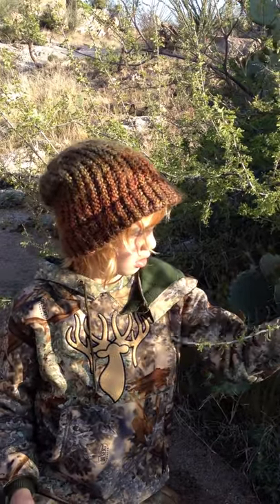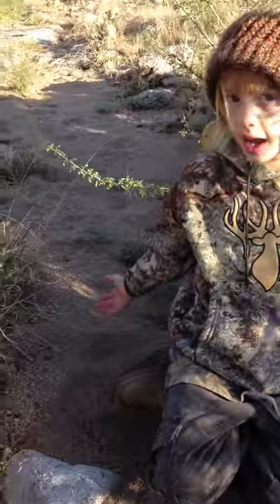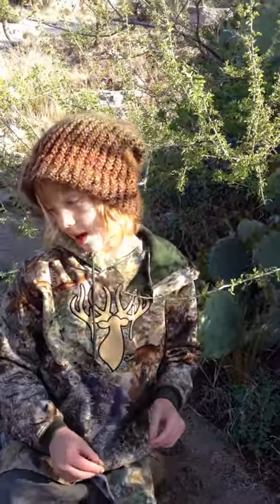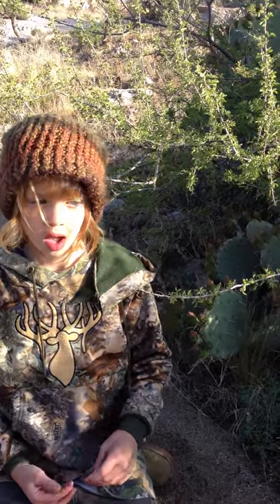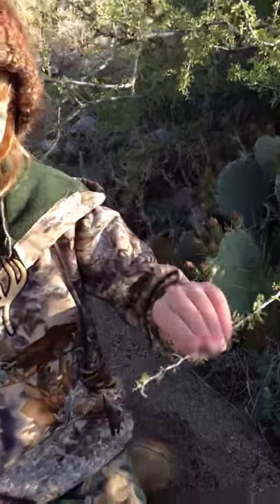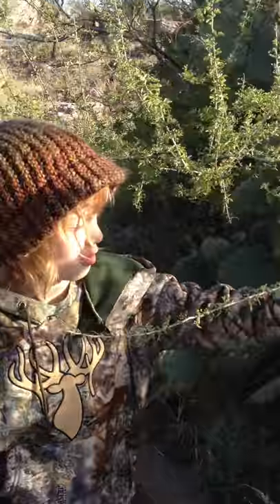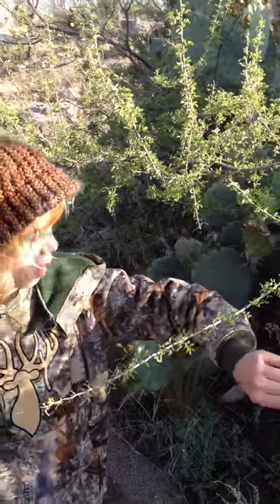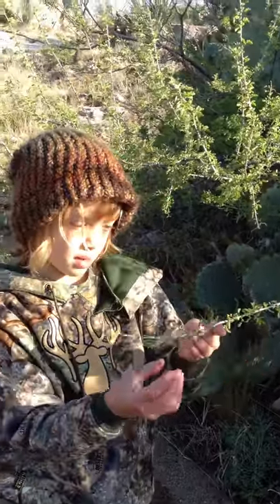Sonora The Snake Girl - Sonora describes Cats Claw Bush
Sonora finds a Cats Claw bush in a small wash, and describes some of its characteristics.